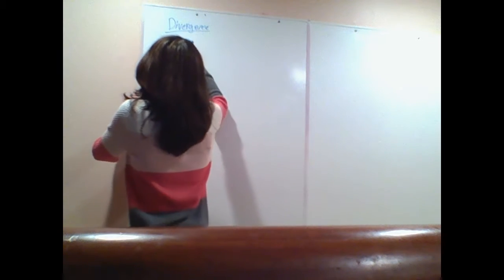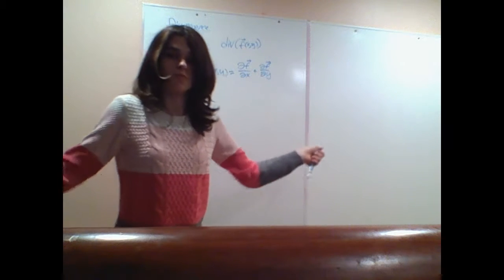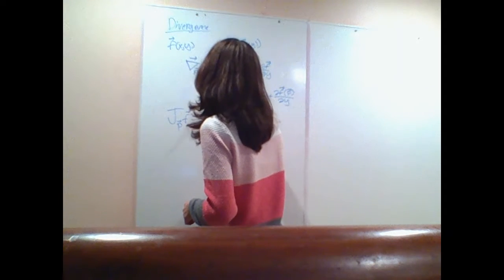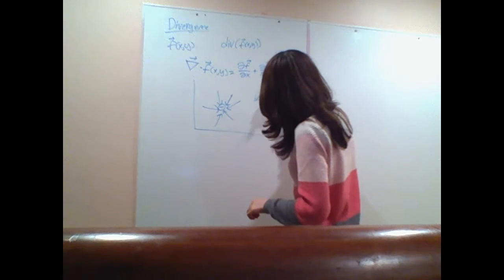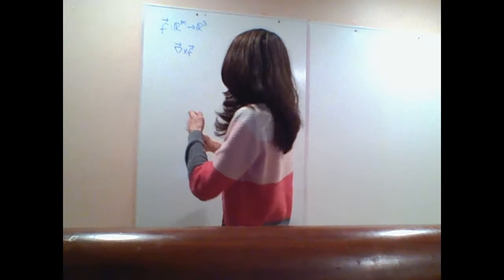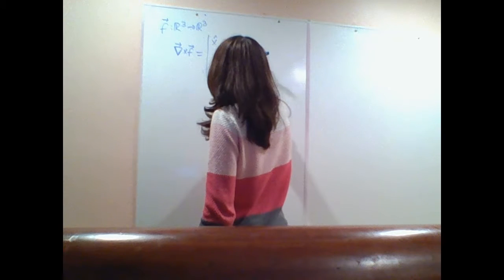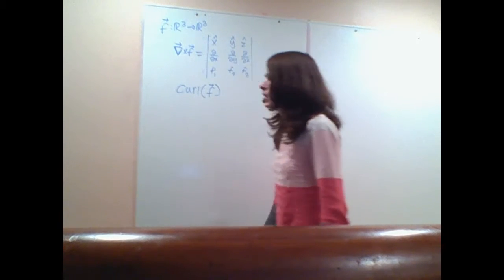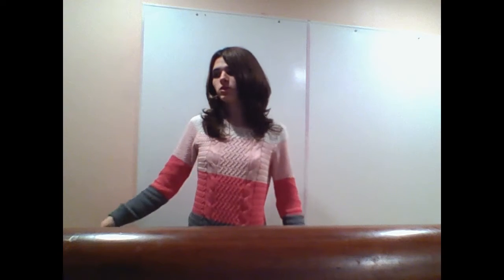integration math lecture